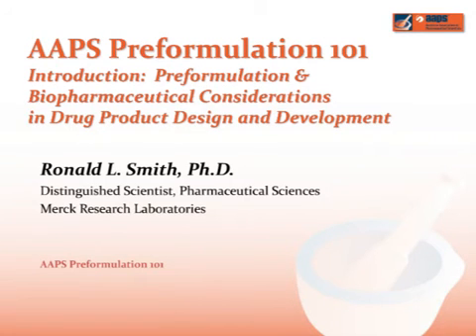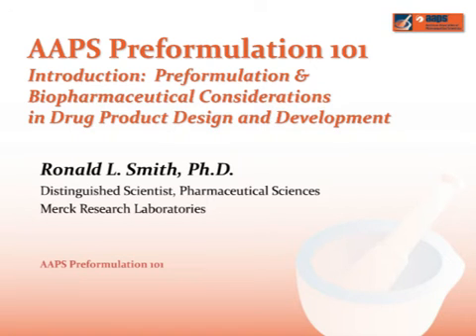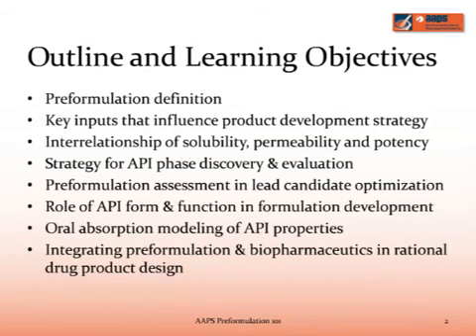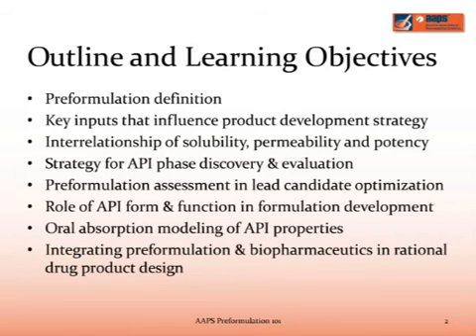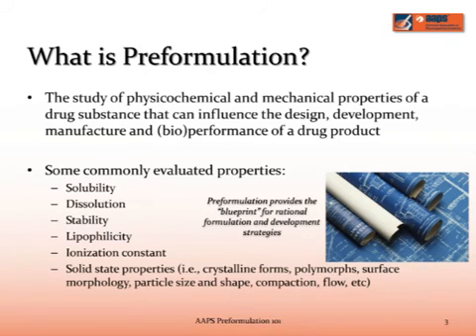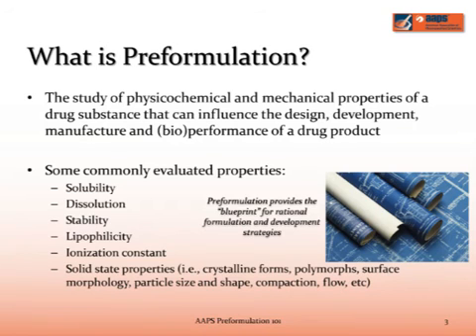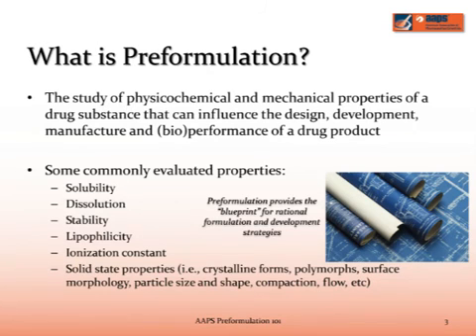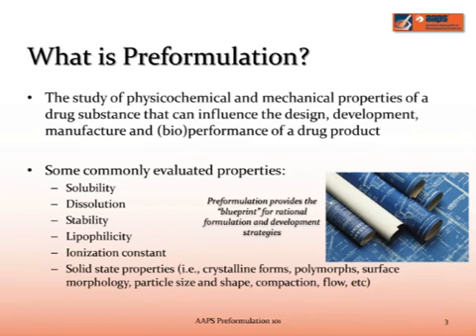AAPS PF 101 1 Introduction: Preformulation and Biopharmaceutical Considerations in Drug Product